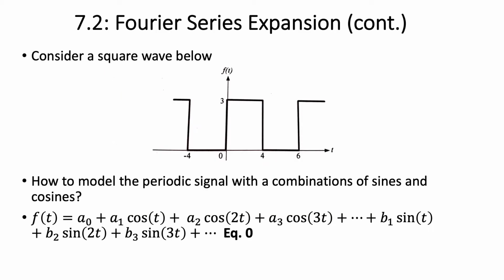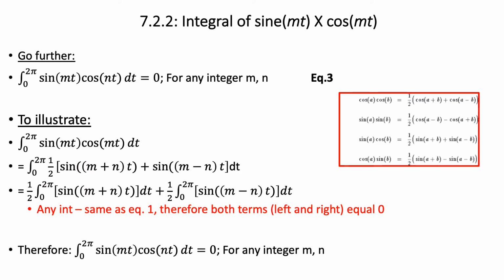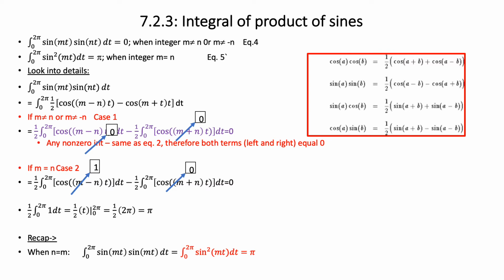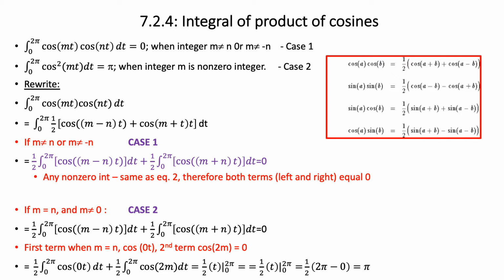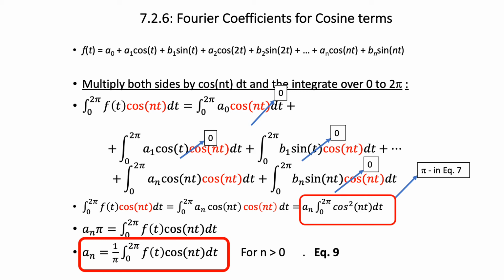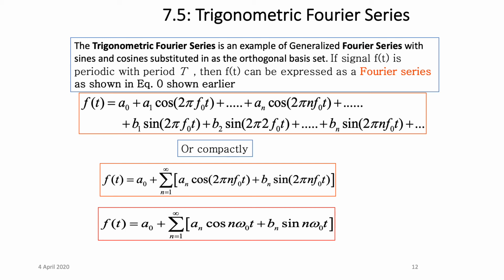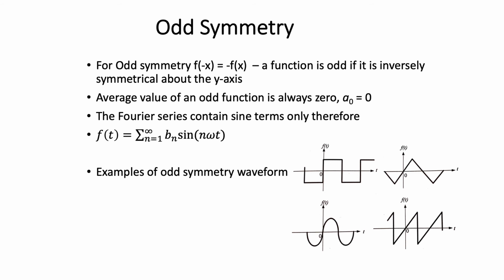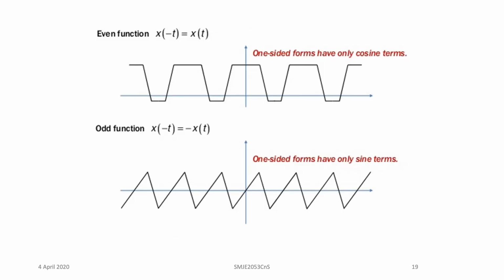Lecture 7b Introduction to Fourier series - Part B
Fourier series Introduction - Part B